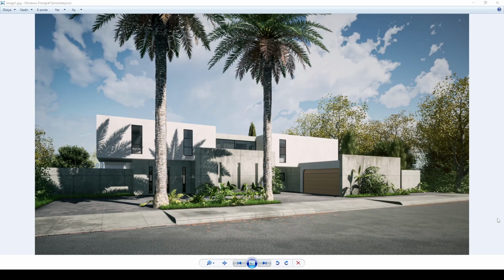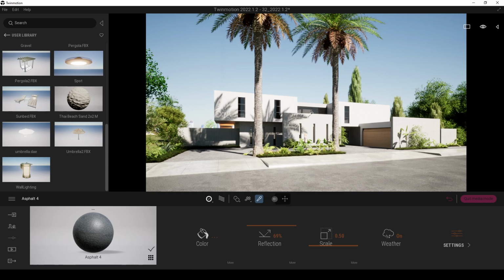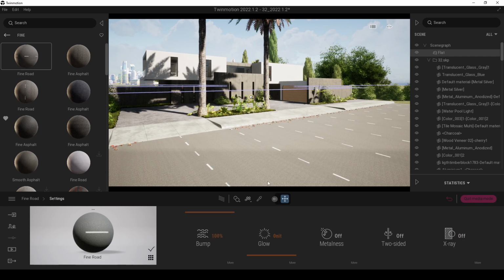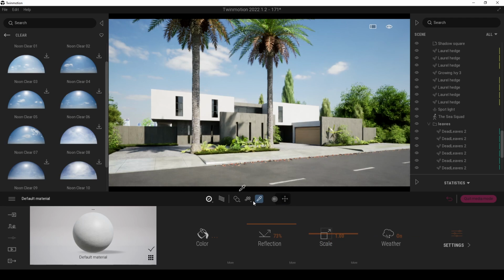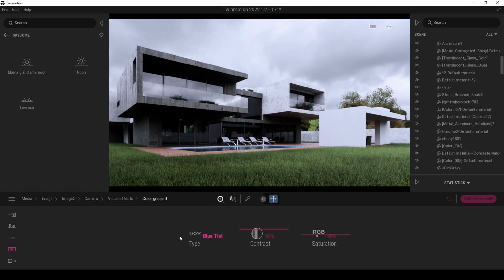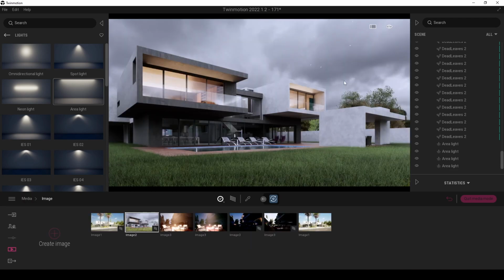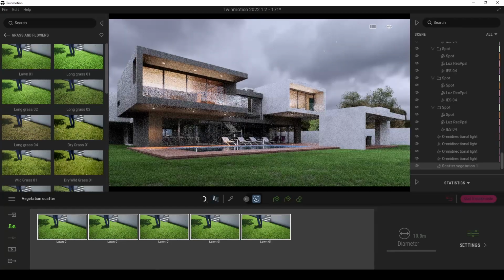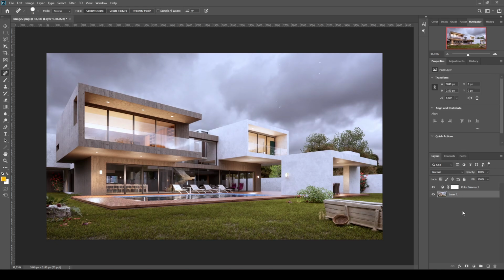TWINMOTION 2022 - Exterior Render Remake [ Path Tracing ] Tutorial - Step By Step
00:00 - Intro
01:23 - Shot 1
12:23 - Shot 2
21:43 - Photoshop Adjustments
25:07 - Outro